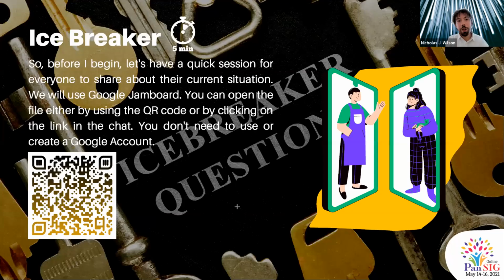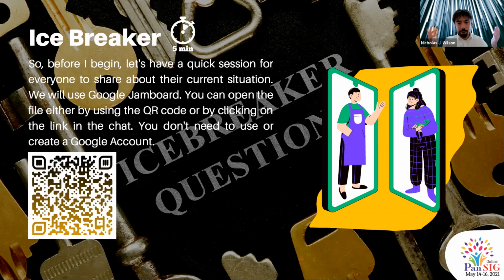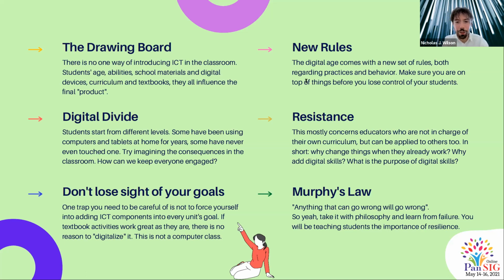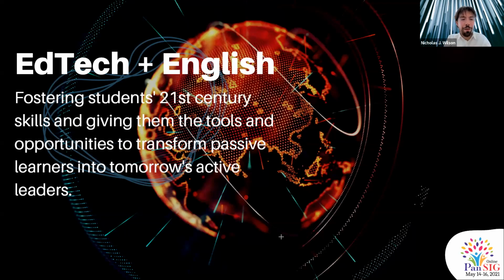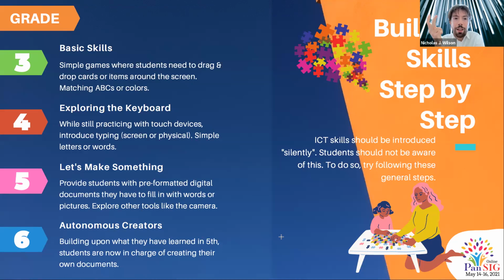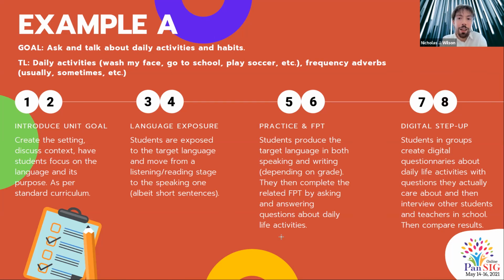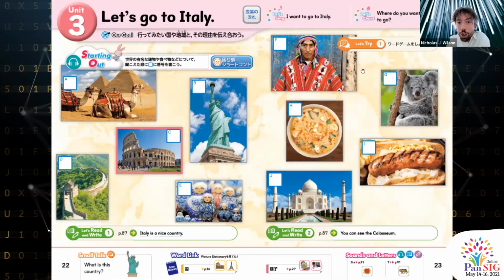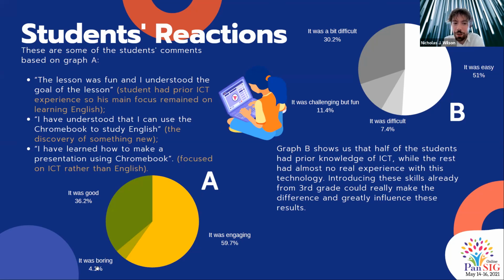Nicholas J. Wilson: Fostering Students’ ICT Skills Through English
Presentation at PanSIG2021
Saturday, May 15, 14:30-15:15 JST | Zoom 6

Due to COVID-19, attention toward ICT in teaching has grown exponentially. In Japan, the MEXT-funded GIGA School Project (Global and Innovation Gateway for All) has funded schools to supply every student with personal digital devices in order to promote continuous learning inside and outside of the classroom and to prepare children for Society 5.0 (Cabinet Office, 2017). As full funding was only made available to schools who implemented the project in the 2020 school year (MEXT, 2019), many have rushed implementation, leaving teachers, especially in elementary schools, without clear strategies on how to effectively use these new tools in the classroom to foster students’ digital skills. This presentation will explore how practitioners can make the most of these rapid changes to improve the quality of foreign language education, from the perspective of proactive, interactive, and authentic learning. In particular, it will cover new activities, highlight differences with more “analog” lessons, and point out challenges students might face. Specifically, learning suites like Google for Education, Microsoft Education, and Apple for Teachers, and how they might be implemented to foster communication and presentation skills through collaborative tasks will be covered. Implications should be of interest to practicing teachers, ALTs, and researchers.

Teaching Younger Learners Presentation

Nicholas J. Wilson
ALT Training Online
Nicholas started his professional career in Italy in 2012 teaching adults after completing the Cambridge CELTA course in Edinburgh, Scotland. He began working with young learners in 2014 after receiving his MA in English Literature. Since 2016 he has been teaching at